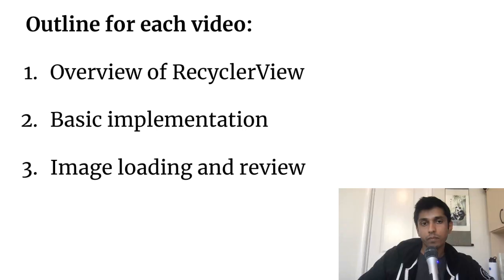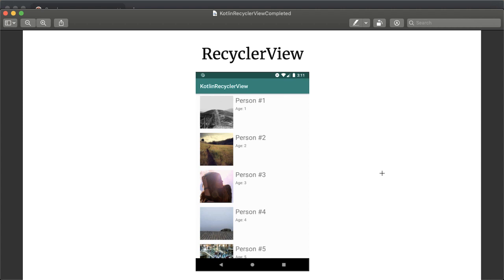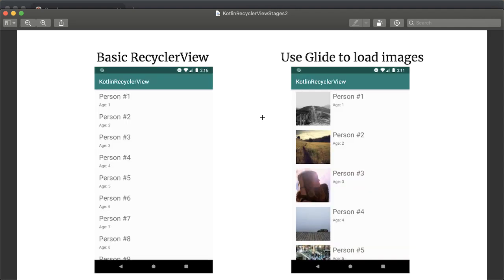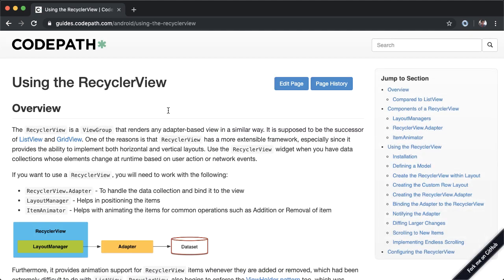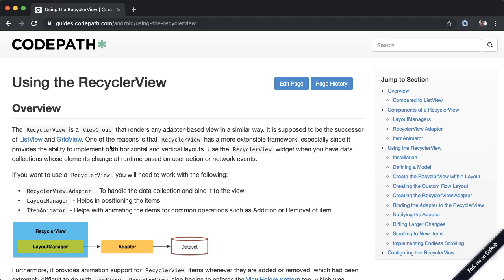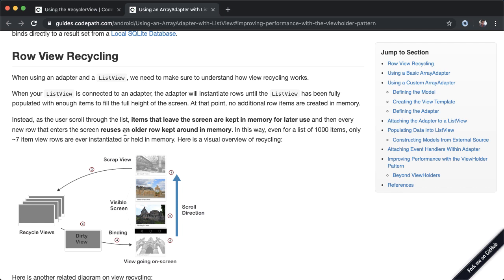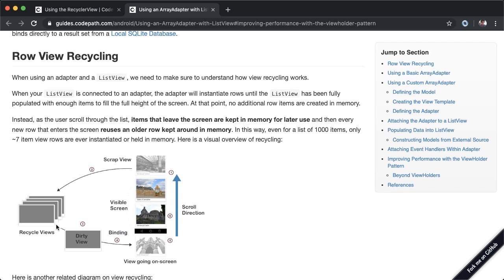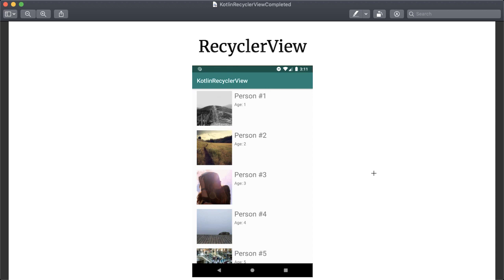Kotlin RecyclerView Ep 1/3 Intro: 50 lines of code on Android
0:52 - What we're going to build
2:13 - Talk through the RecyclerView guide
3:13 - What is row view recycling? (i.e. how the RecyclerView gets its name)

In this video, we talk about why we use the RecyclerView on Android: it ensures that we follow best practices with the ViewHolder pattern (this was optional in the older ListView component). This is helpful for reducing power and memory consumption. We also look at the app we're going to build.